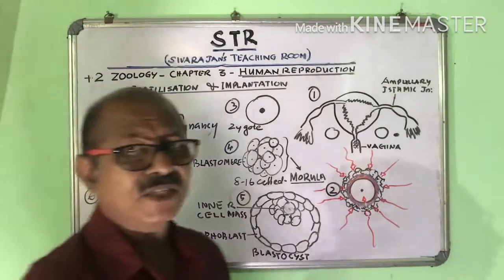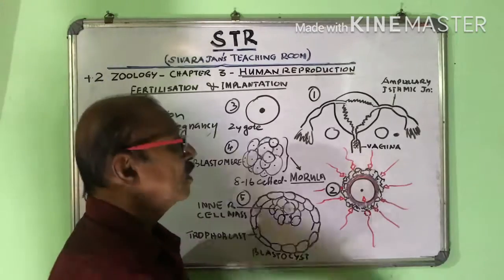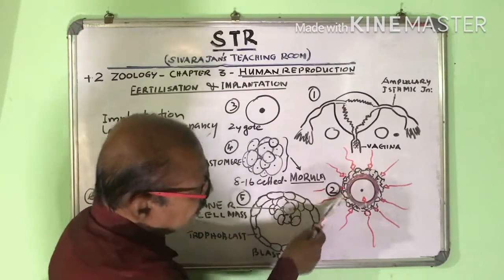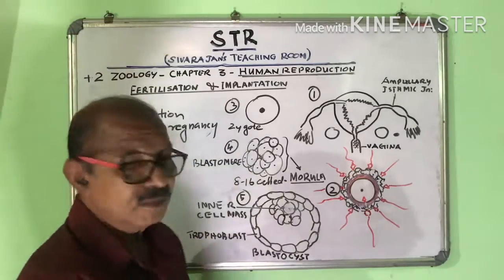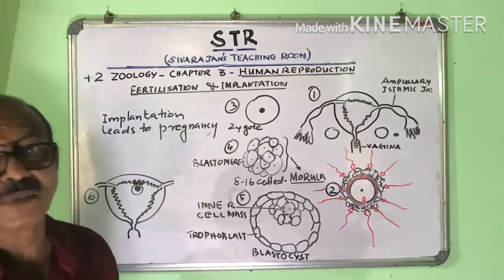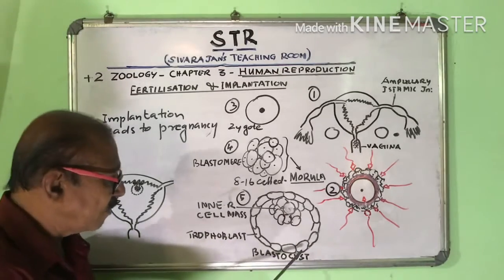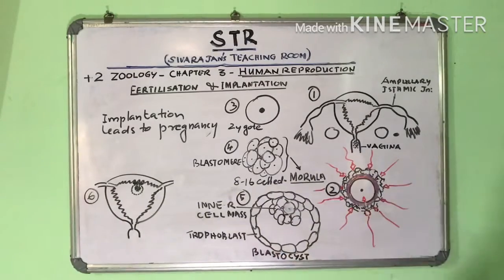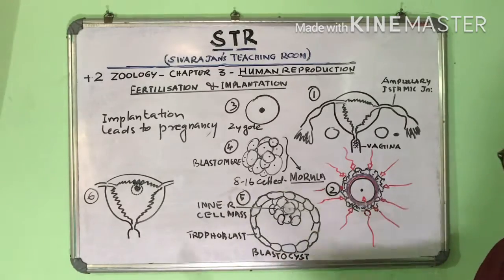S T R, Episode 17, FERTILISATION AND IMPLANTATION,Plus 2 biology chapter 3, Human Reproduction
FERTILISATION AND IMPLANTATION,Plus 2 biology chapter 3, Human Reproduction